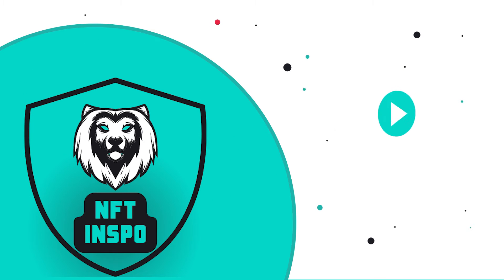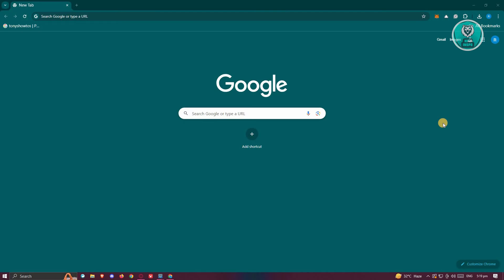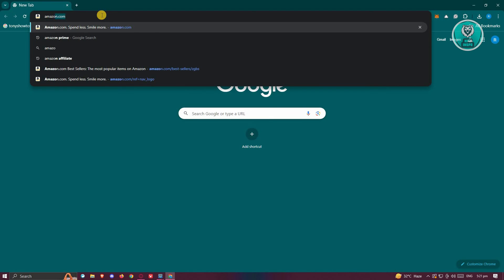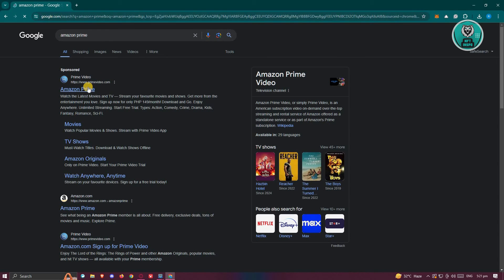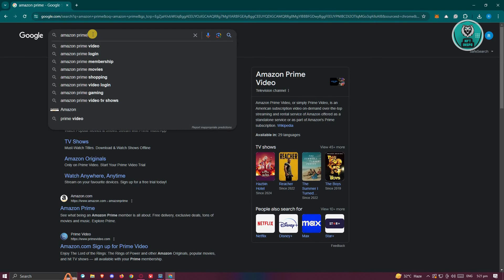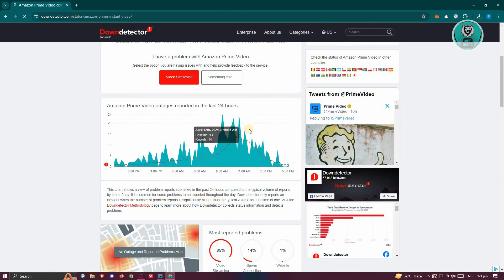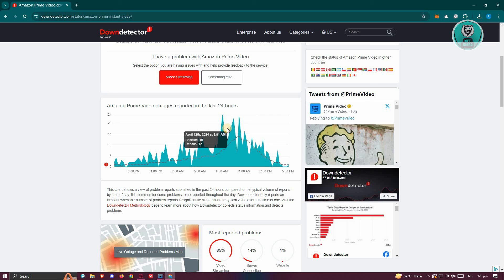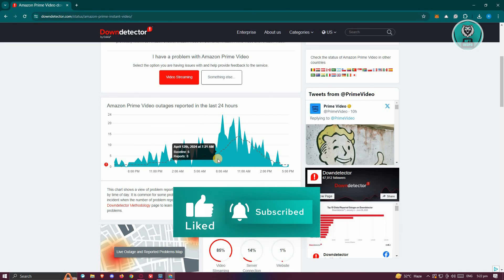How To Fix Amazon Prime Error Code 5004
If you want to be able to fix Amazon Prime error code 5004, then this video will be perfect for you!